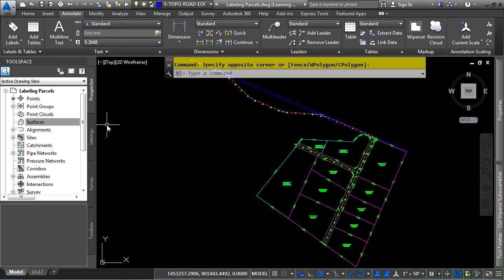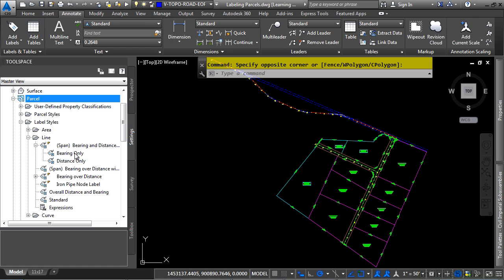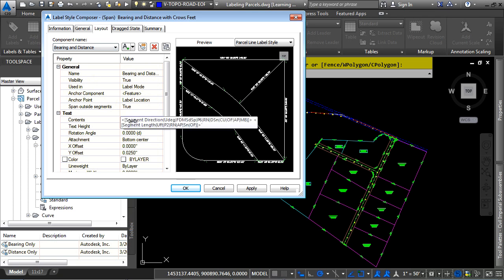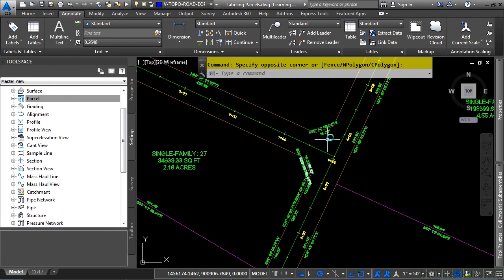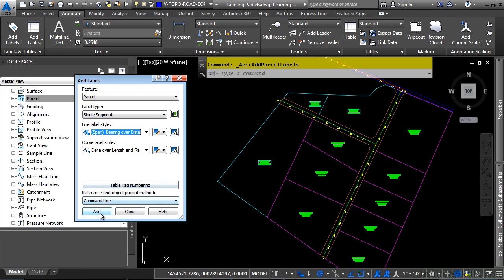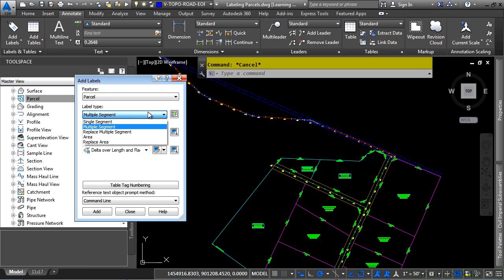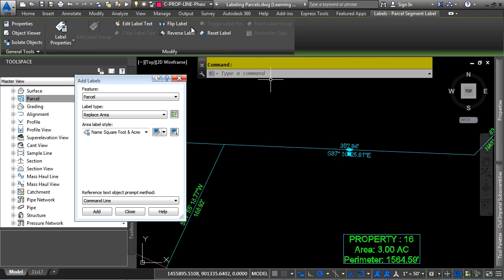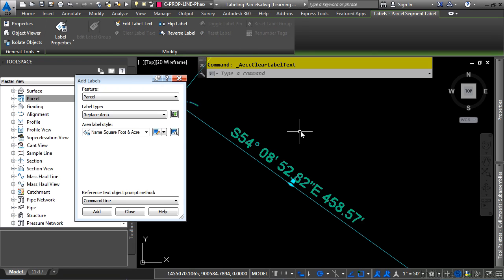16 06 Labeling Parcels